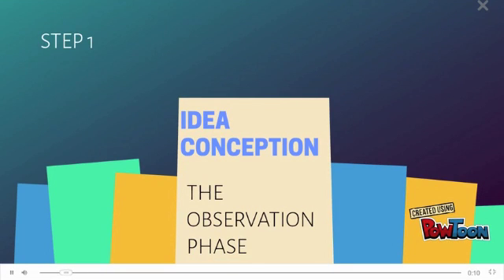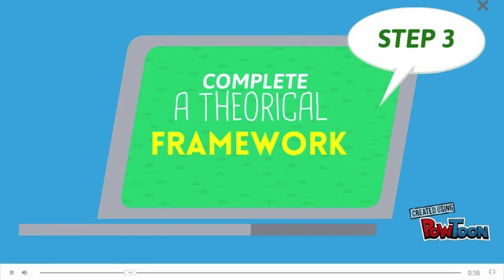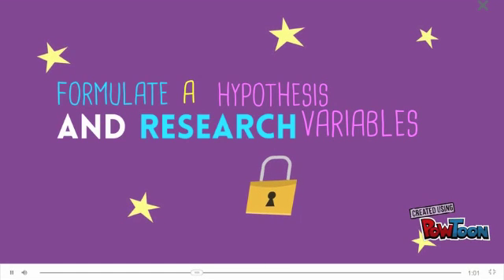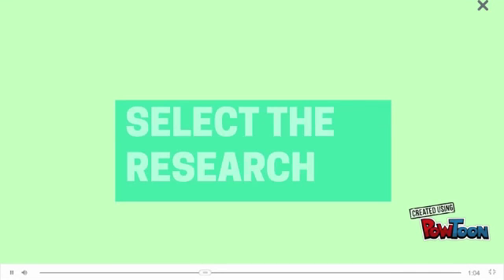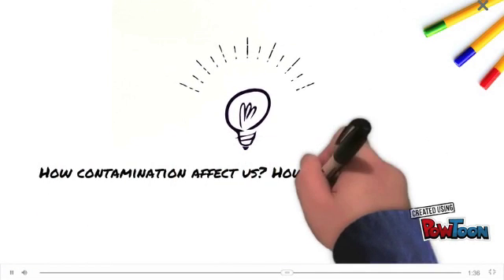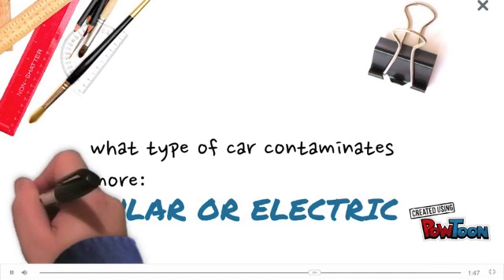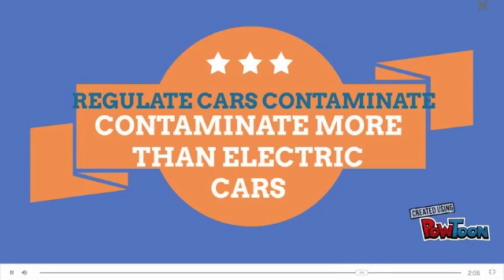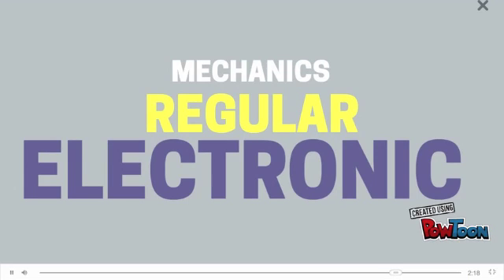SCIENTIFIC THOUGHT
Carlo Ivan Cortes
Greta Luna

Bibliography
Diane C. Blankenship.. (2014). Steps of the research process. 05/04/16, de Human Kinetics Sitio web
The Globe Program Staff. (2013). The Scientific Research Process. 05/04/16, de The Globe Program Sitio web
Blackboard. (2016). Scientific research. 05/04/16, de TecMilenio Sitio web